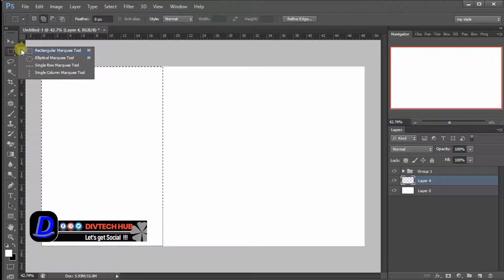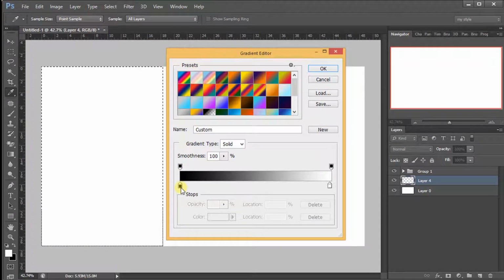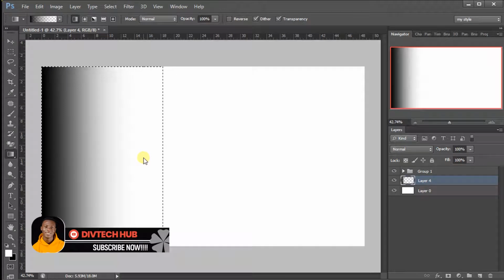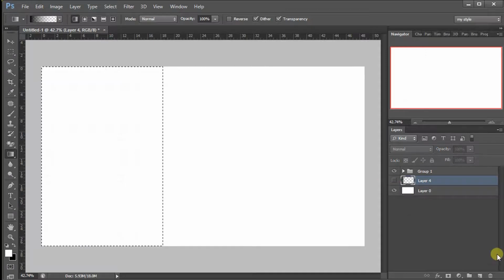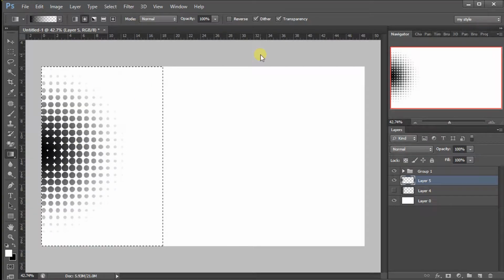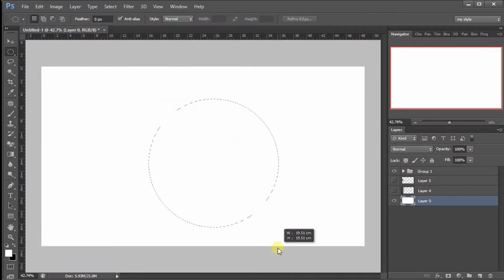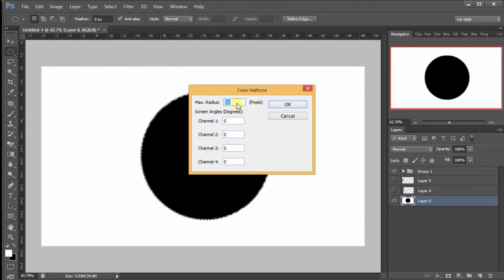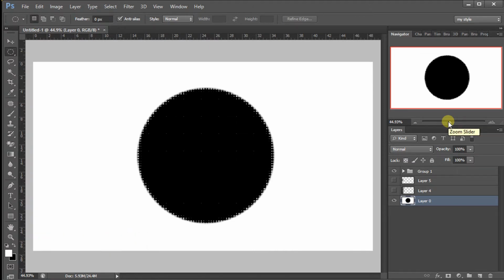Creating A Halftone effect with Few Simple & Easy Tricks👌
👉CHECK OUT